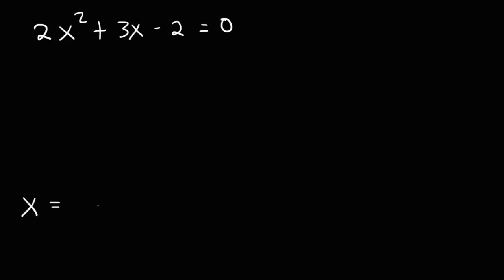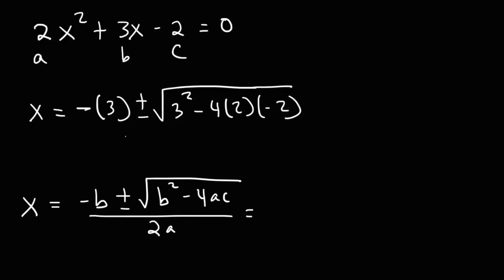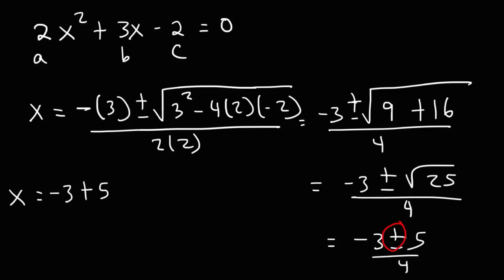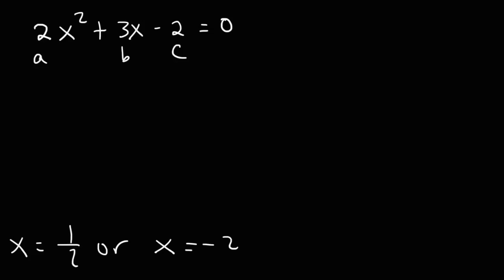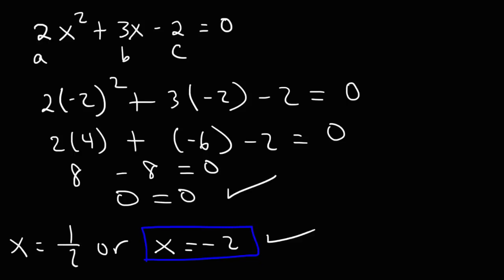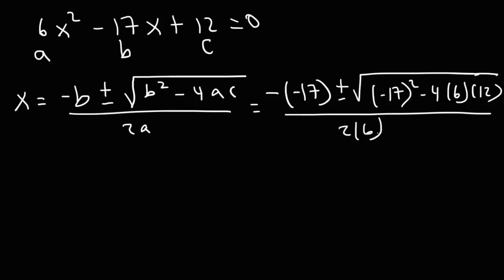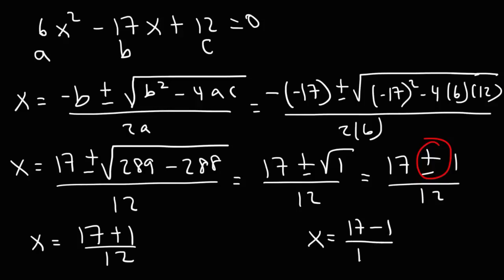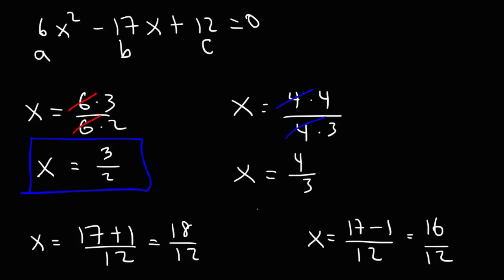How To Solve Quadratic Equations Using The Quadratic Formular